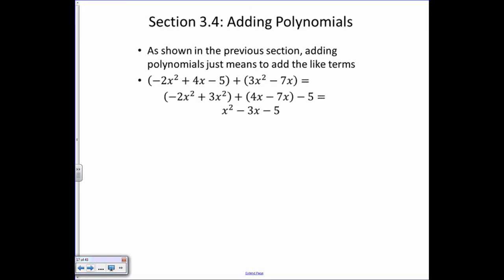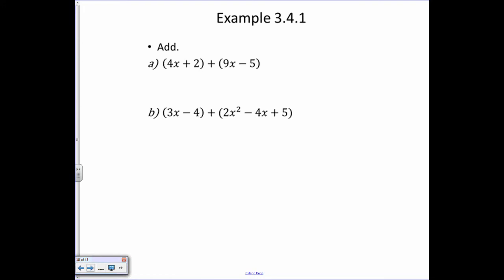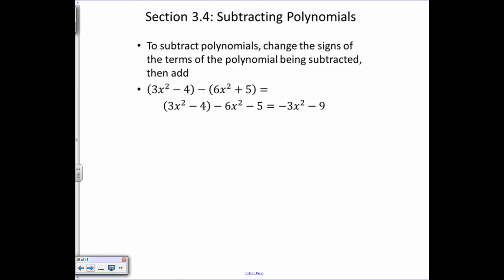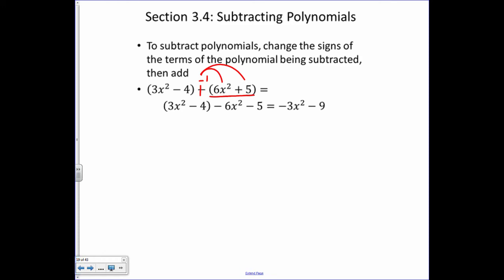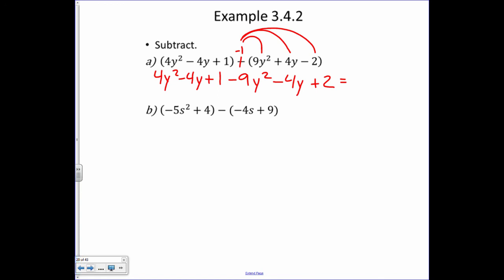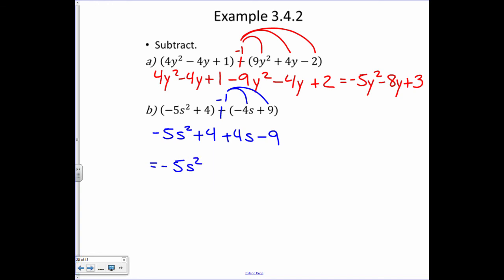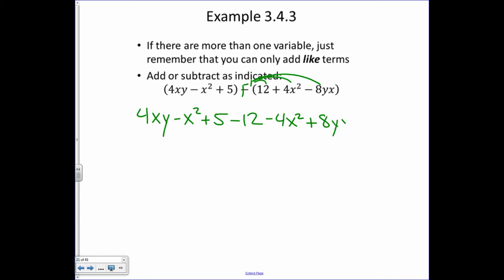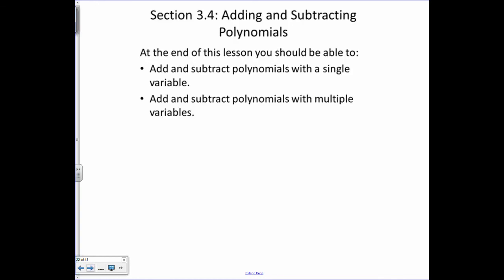MAT 0123 Section 3.4 - Adding and Subtracting Polynomials